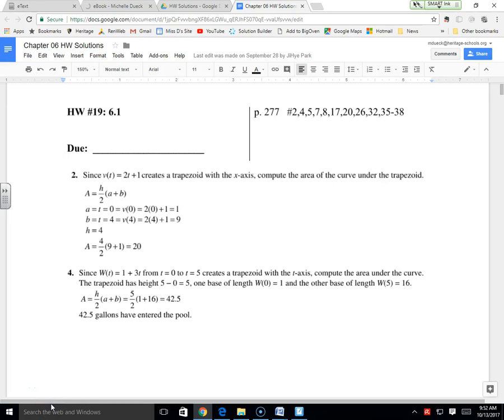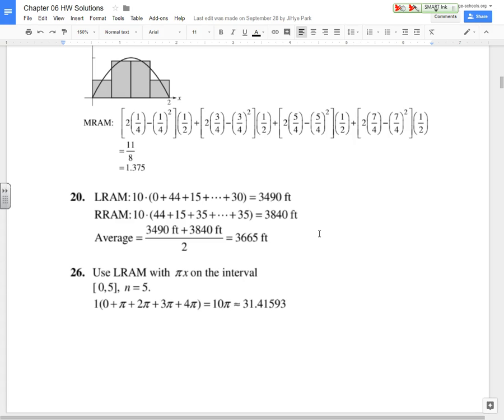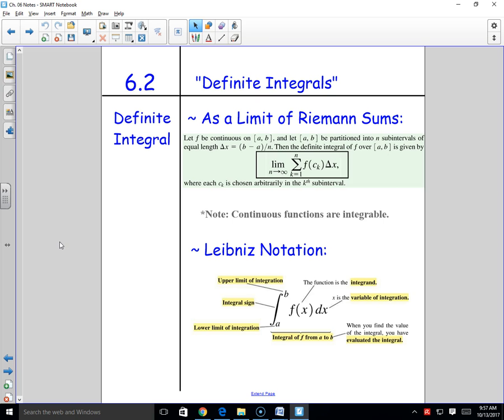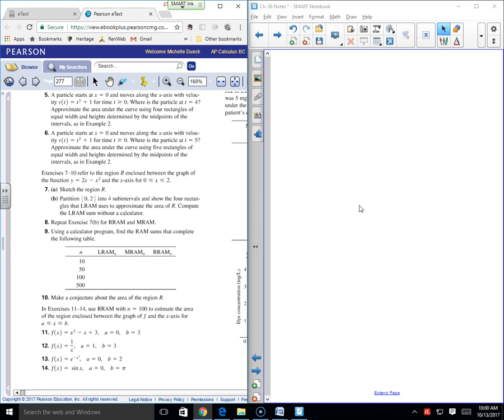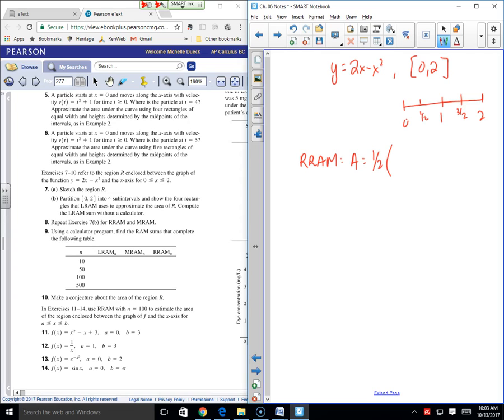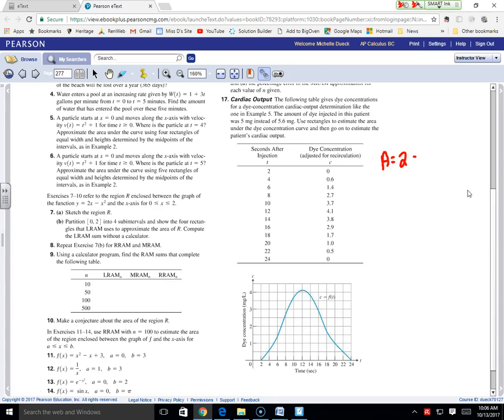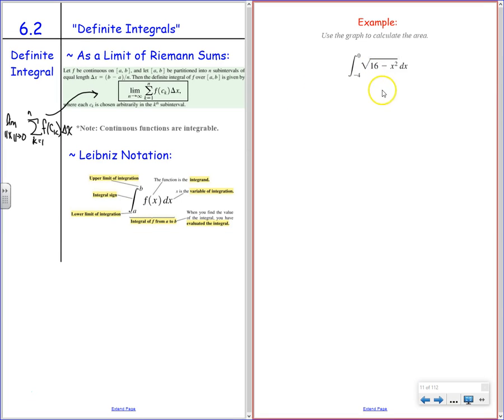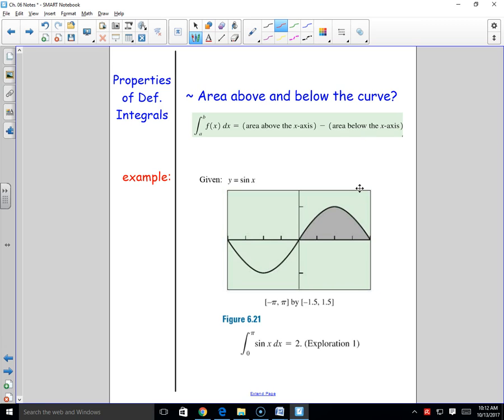CalcBC 10 13 17